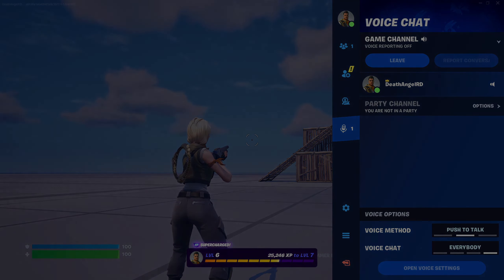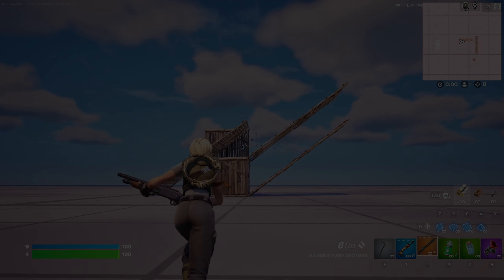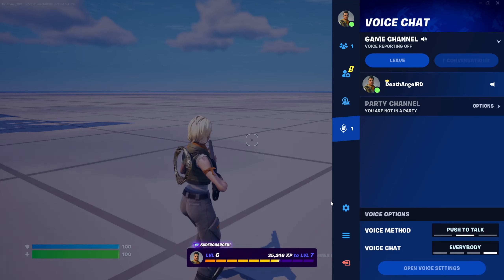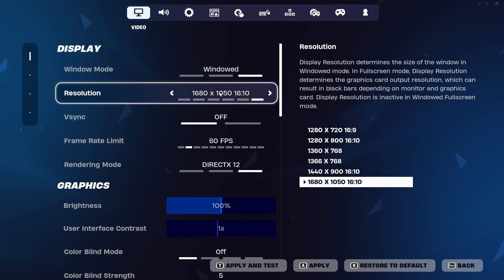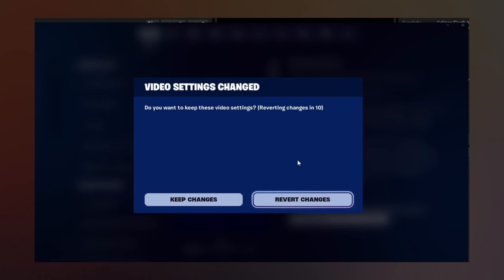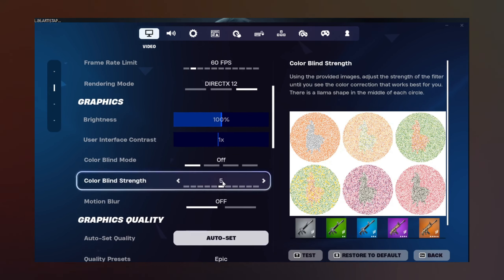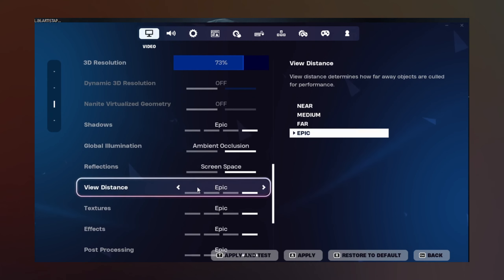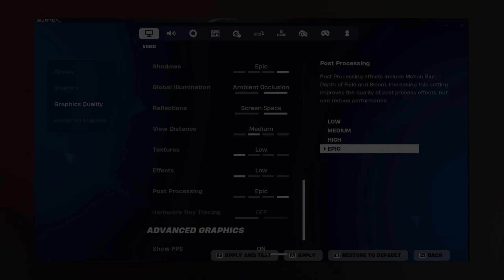How to optimize Fortnite for low-resource PCs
🚀 Discover how to optimize Fortnite for low-resource PCs with this detailed guide. Playing Fortnite on a low-spec PC can be challenging due to performance issues like low frame rates and stuttering gameplay. However, by following the tips and techniques outlined in this guide, you can maximize performance and enjoy a smoother gaming experience. Learn how to adjust in-game settings for optimal performance, including graphics settings, resolution, and display options. Explore additional tweaks and optimizations outside of the game, such as updating drivers, disabling background processes, and optimizing system settings. With these optimizations, you can enjoy playing Fortnite on your low-resource PC without sacrificing performance or visual quality.

1. My Video Maker

2. My Scripts Writer